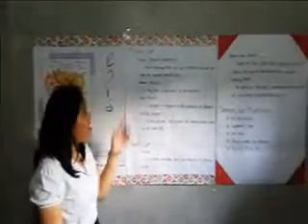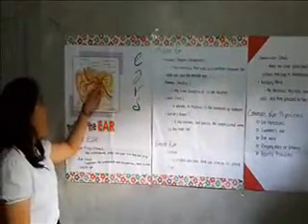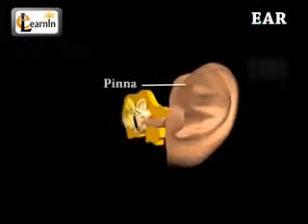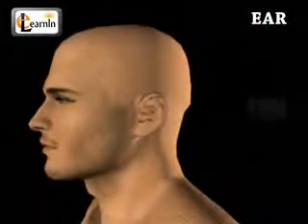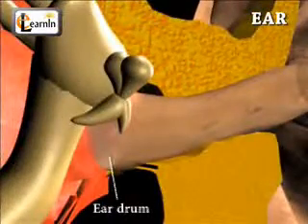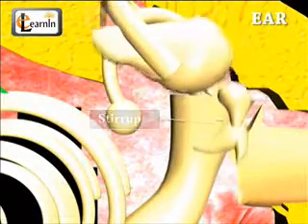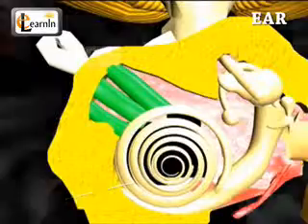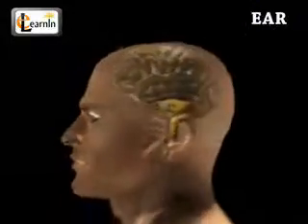Group 8 Biology BSA 2-24 PT 1